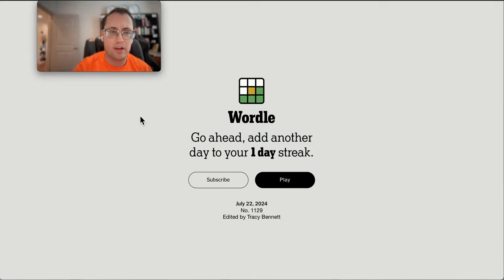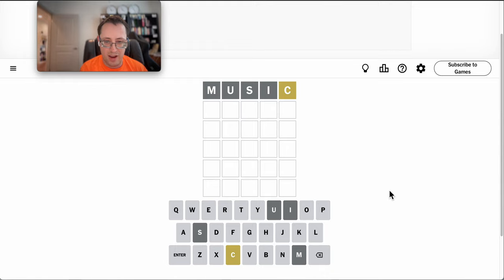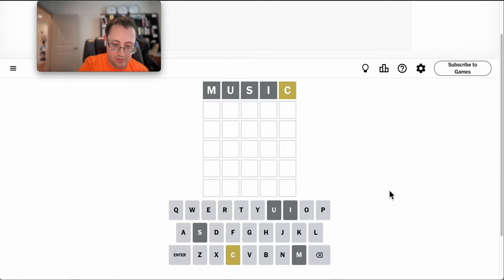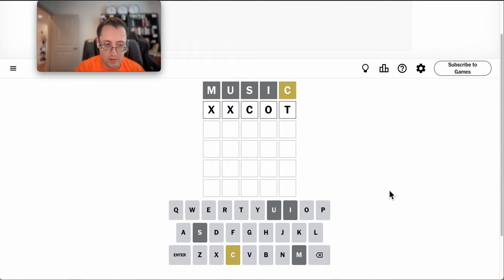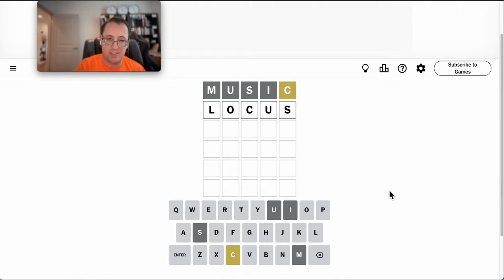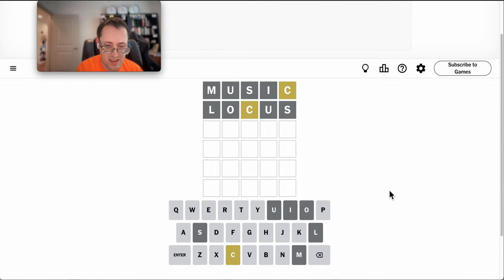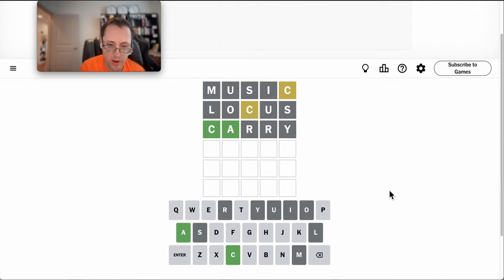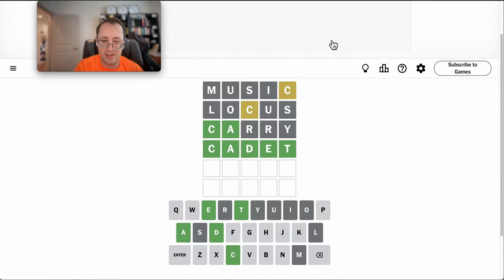Wordle 2024 07 22